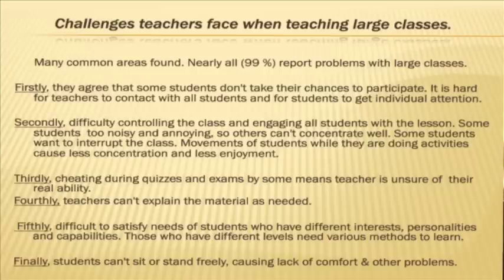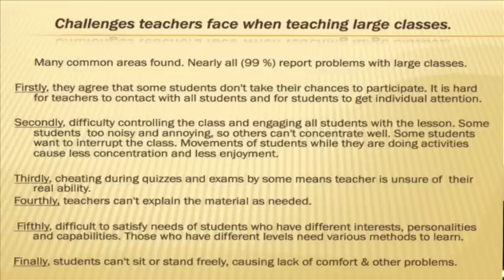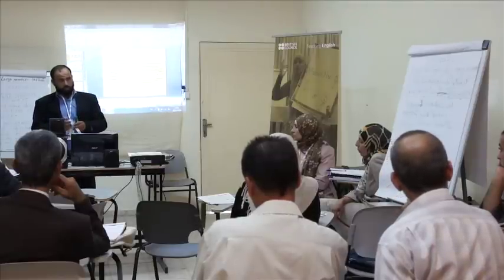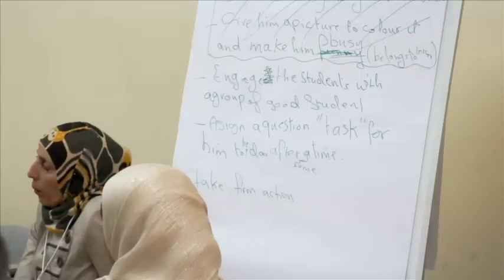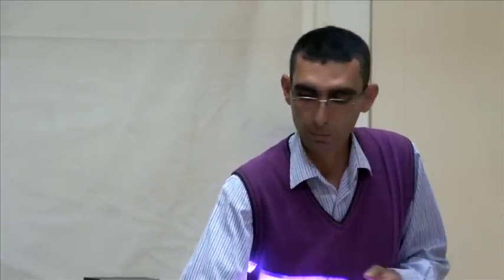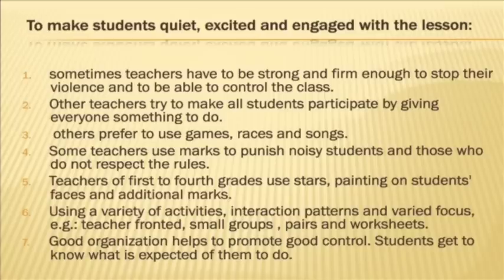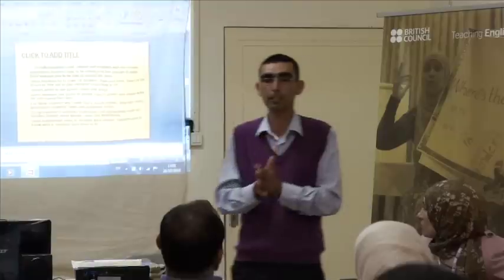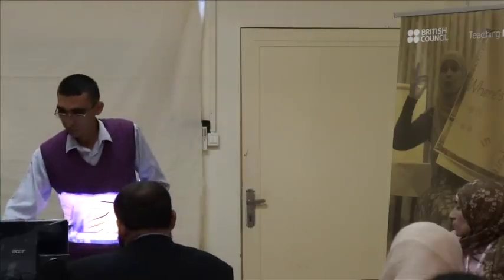Large Classes: Challenges and Solutions Workshop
In this workshop the presenter talks about the information he obtained from teachers, and leads a brief discussion on attitudes to large classes before asking groups to each address a specific problem or challenge that large classes present.

Organising Better Learning Conference:
The conference was organised by a committee from The British Council, The Palestinian Authority Ministry of Education and UNRWA. The theme Organising Better Learning focuses on skills that the Ministry of Education and UNRWA recognize as necessary in making children active participants in learning English.